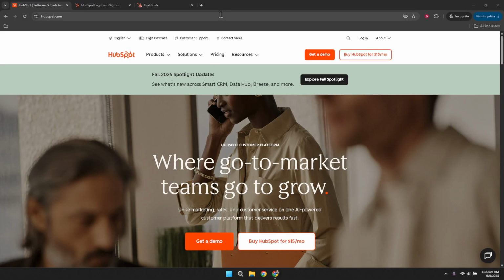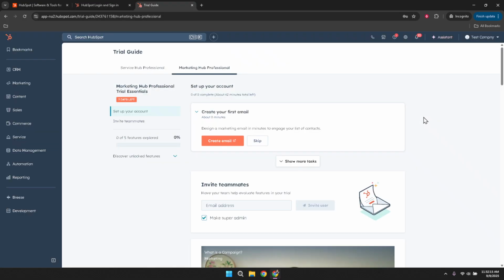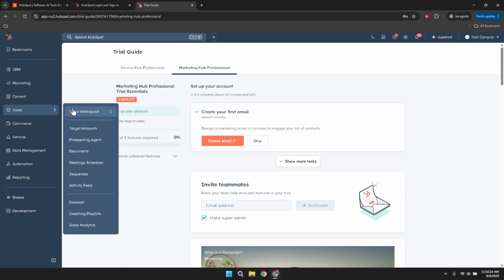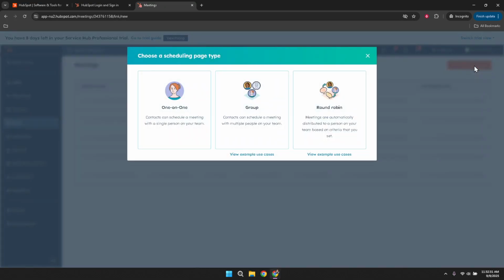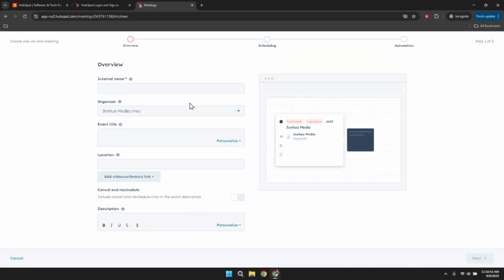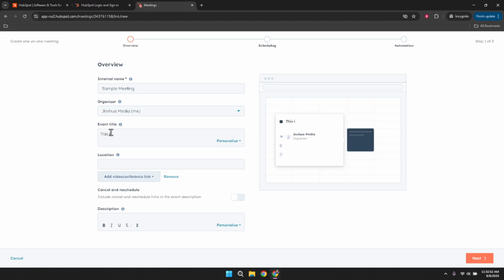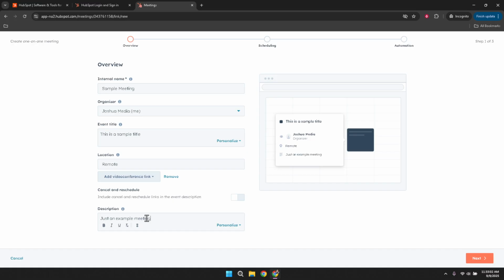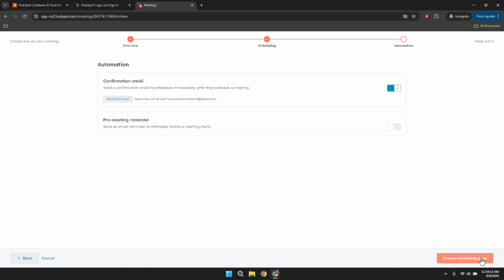How To Set Up & Use Hubspot Meeting Links [2025 Guide]